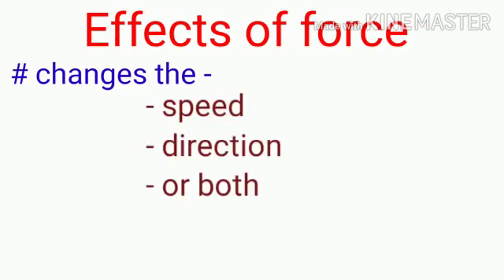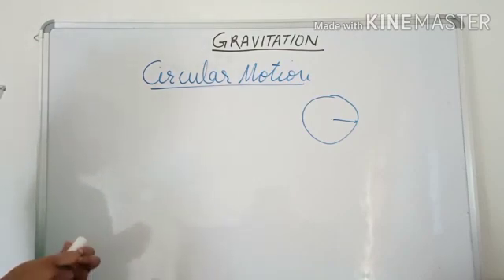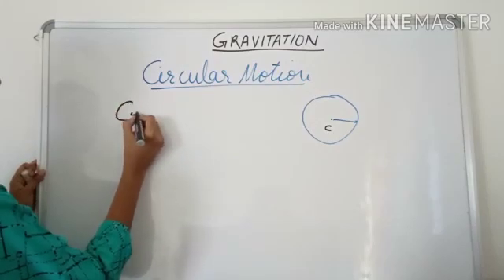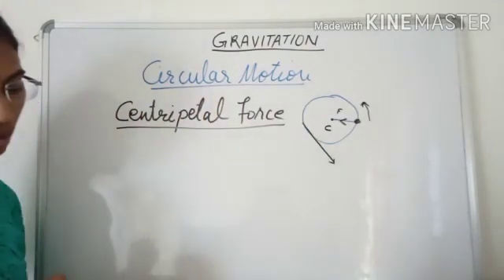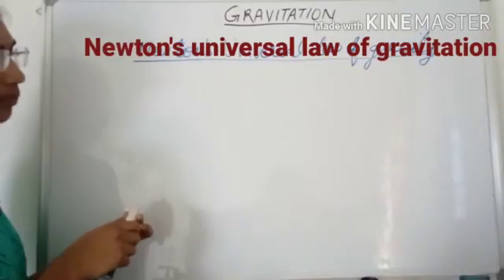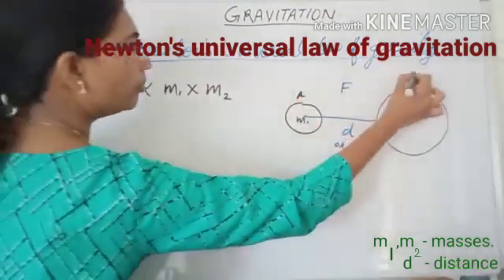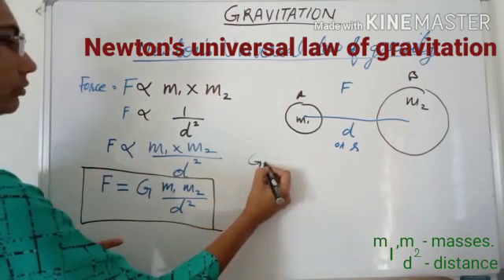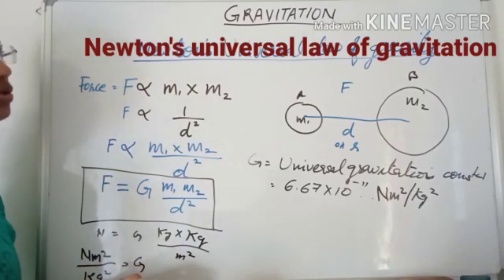Gravitation, Class -10th,(Science -1)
Video from Smita Vasatkar